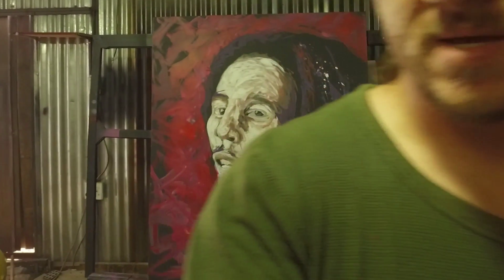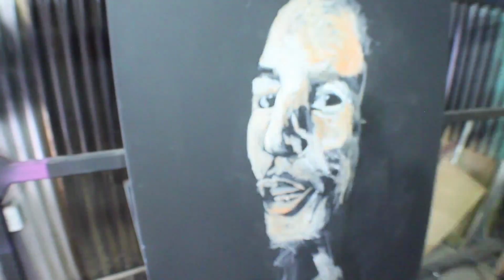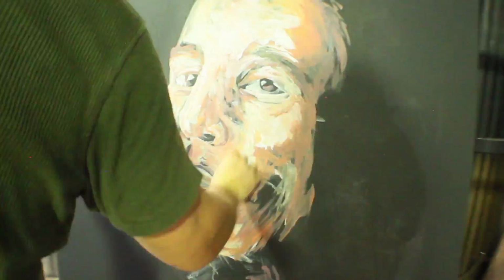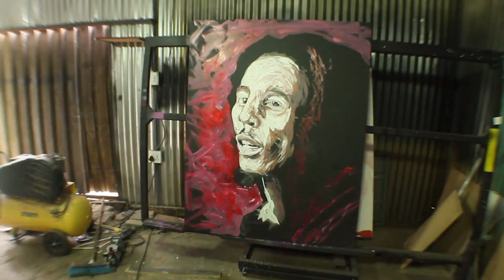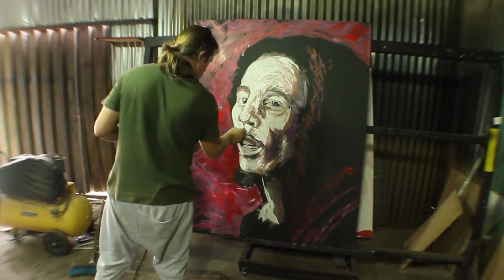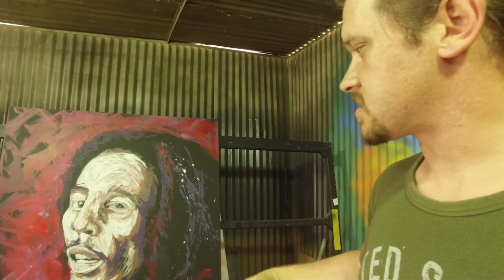Bob marley - Like youv'e never seen him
Happy Birthday Bob Marley.
the world is filled with the limited images Bob left behind, Thousands of paintings have been done of the same old tiered images, and lets face it, its boring.

Tried
something
New.

The Birthday Plan

My Plan is to produce a painting on a daily bases, to make time to paint each and every day, film the painting and place it on YouTube and most importantly to grow my portfolio.

The paintings are not meant to be perfect' they are not meant to be masterpieces which is another thing I have to overcome 'My Ego' I find very often that I over work my projects that if I am late for a deadline due to my disdain.

I enjoy any many different kinds of art, I find inspiration  in almost every direction I look, so this is a project to settle my soul wile  allow myself to have deadlines to follow.

Realistically it would be important to mention that it is not always possible to dedicate the time to this project, at the end of the day I work long hours and often I'm on the road producing artwork for clients with the occasional speed painting show that takes plenty of preparation, "Nothing worth doing is easy"

We Are Artist and Speed painters
Three occasions where speed painting is popular

1. Weddings:

Guests are expecting a lot from your wedding but will they be ready for a speed painter that creates a work of art right in front of their eyes in a matter of minutes? The chances are they’ll be looking for a magician or a caricaturist and the last thing they’ll be expecting is a live art performance on stage. We’ll speed paint at your wedding and create any image that you like, this could be a portrait painting of the bride and groom for example.
2. Charity fund raisers:

Raise money for a good cause and organise a charity party where people can donate money for a worthy reason. We can work with you and create a number of canvas paintings which can be auctioned off to the highest bidder on the night. Think of images that relate to the charity and we’ll reproduce them within a few minutes on the stage. It’s a great form of entertainment and all the money you make can go to the charity of your choice.
 3.Corporate functions:

Business award ceremonies and corporate fun days are popular occasions to put speed painting to the test. This type of entertainment always receive a warm reception from our corporate clients and we love to keep our business customers on the edge of their seats with our rapid painting services. Hire our painting service and get to see your corporate logo included in the painting, watch as your company livery comes to life during the big reveal at the end.